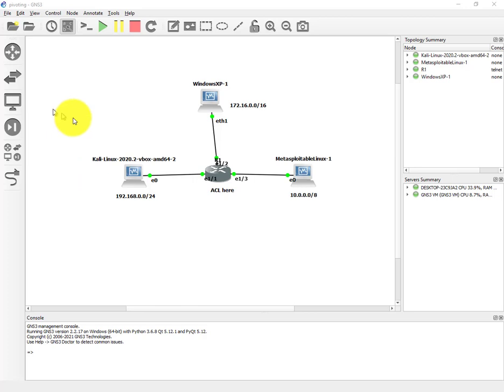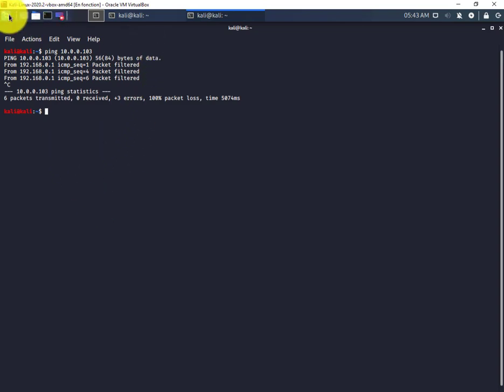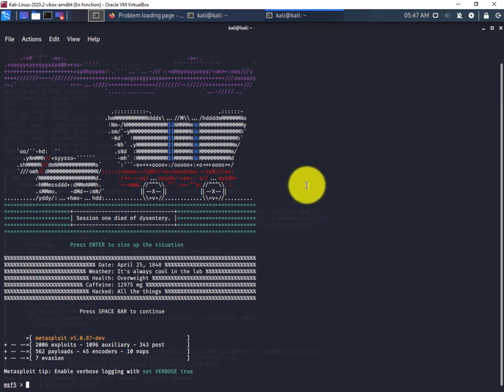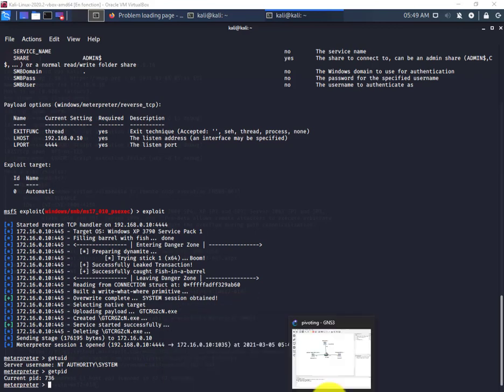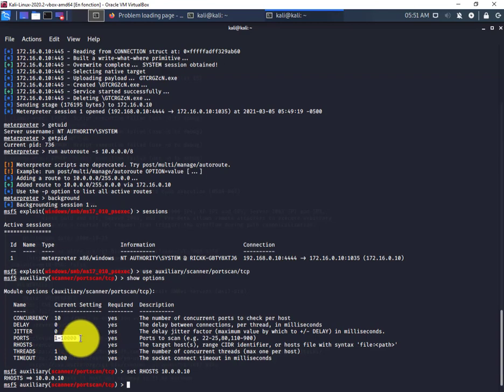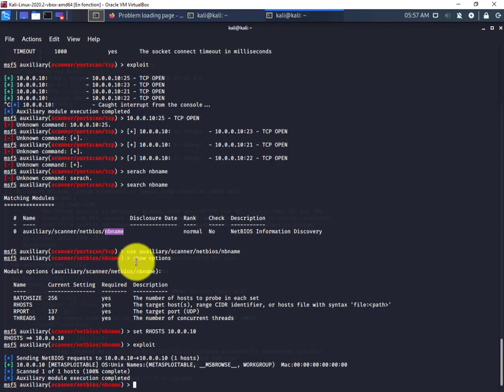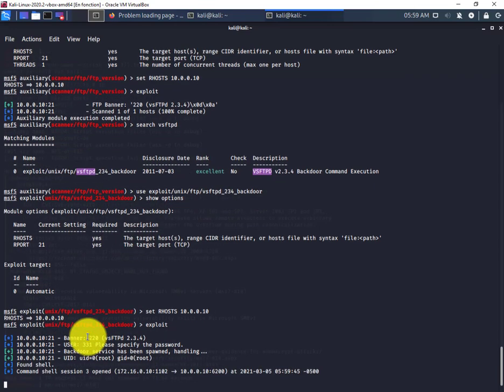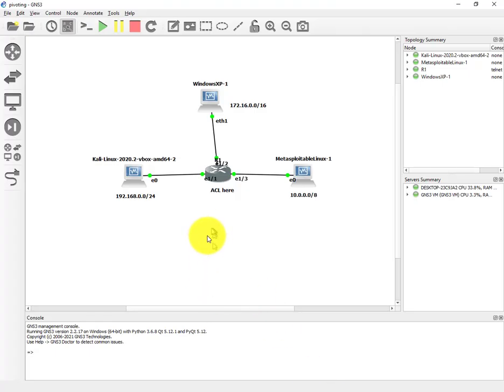Meterpreter: pivoting throught a router protected by an ACL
Hacking of a system and access to restricted web server by pivoting on kali linux